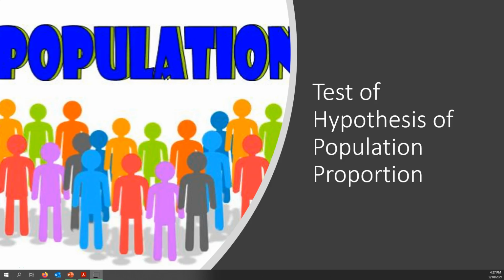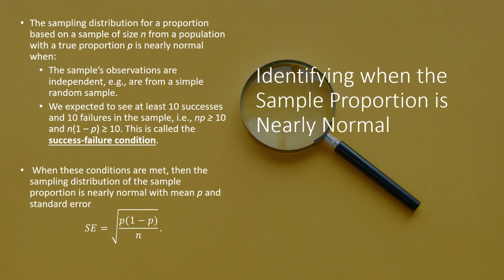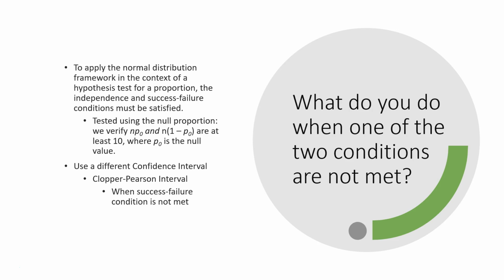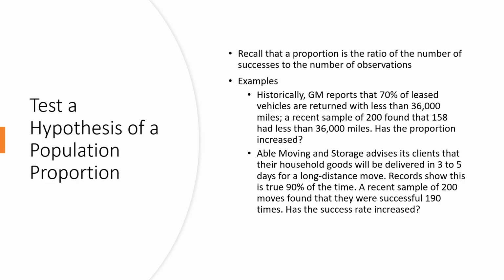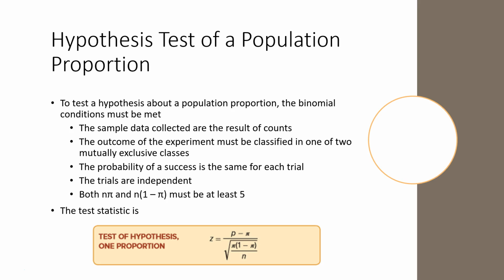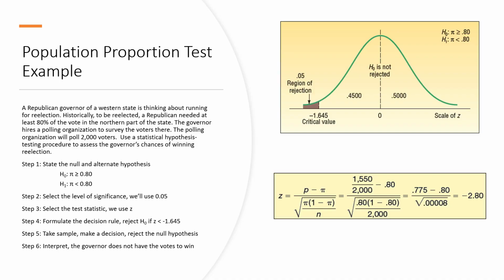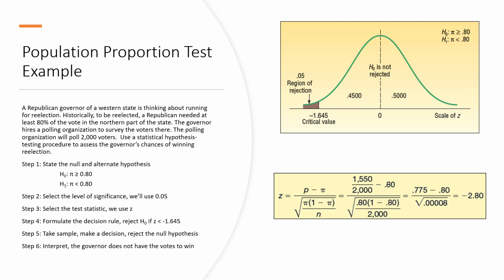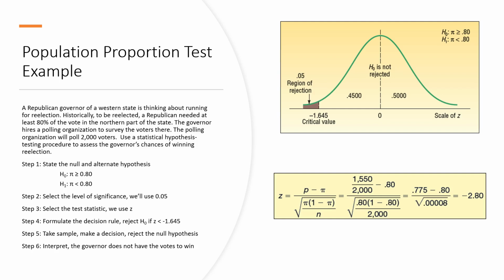Test of Hypothesis for Population Proportion